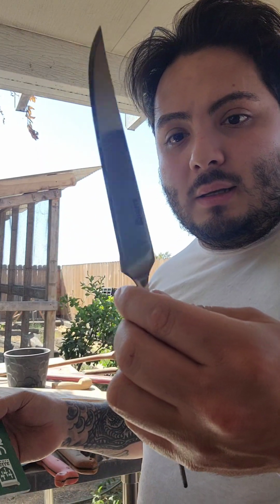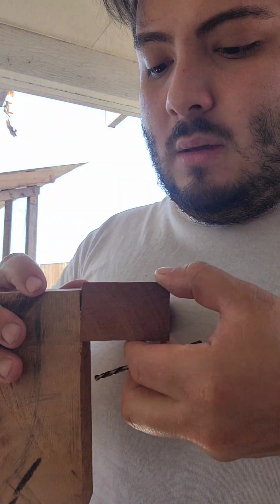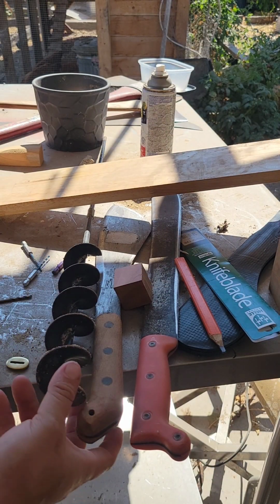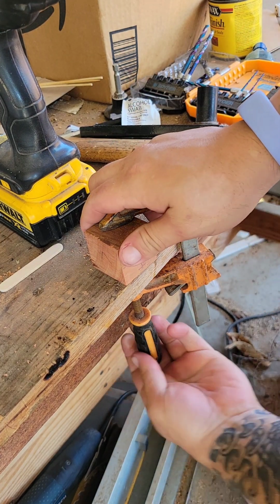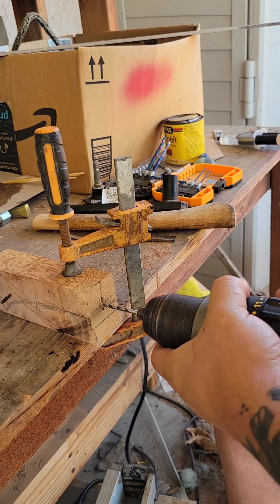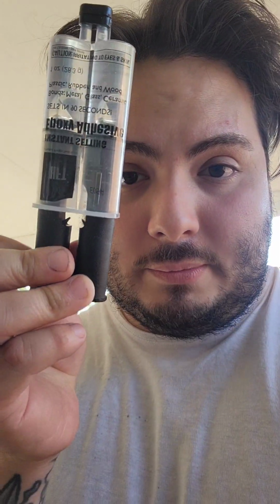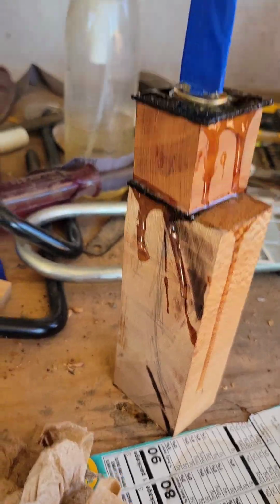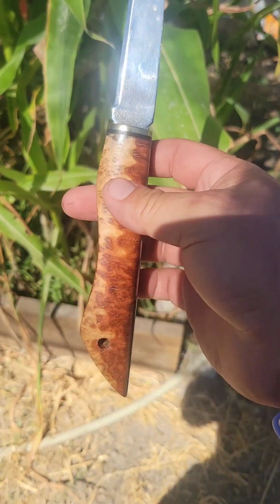How to make a hidden tang knife; Tips and Tricks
You dont often see people admiring their mistakes, watch this and see me mess up but save the day with pretty wood

A lengthy commentary on tips and tricks on hiden tangs.

at the end I ran into the tang and last minute had to re do the whole thing
but we live and learn am I right?

Check out or eBay page, where this Knife and many more are available;